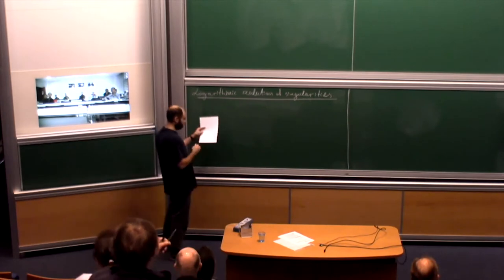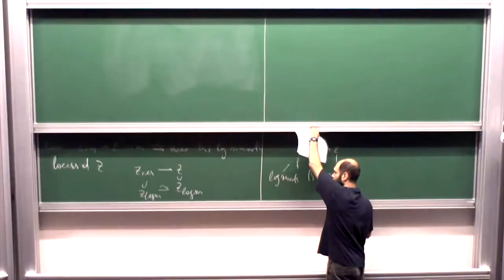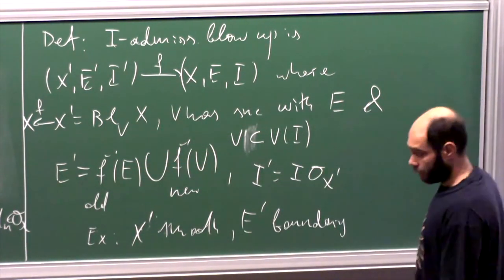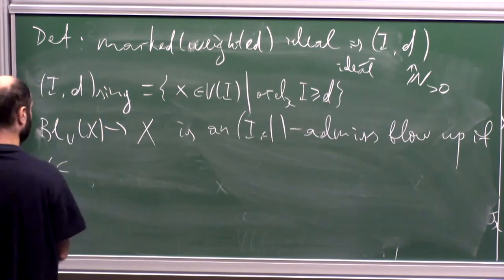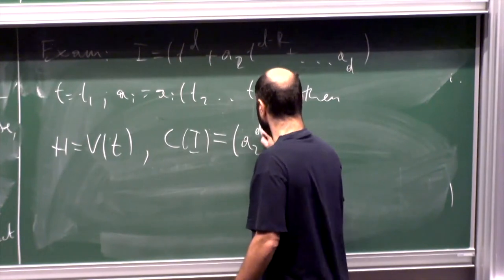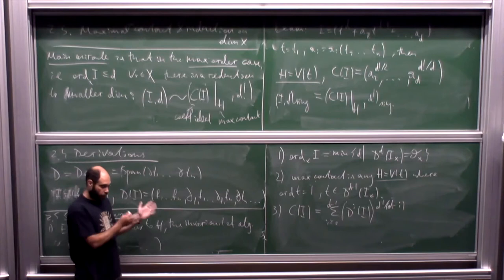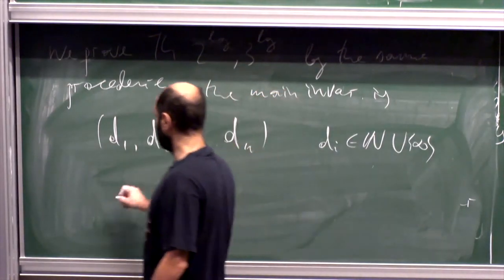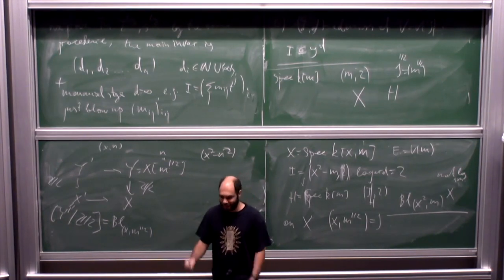Michael Temkin - Logarithmic resolution of singularities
The famous Hironaka's theorem asserts that any integral algebraic variety X of characteristic zero can be modified to a smooth variety X_res by a sequence of blowings up. Later it was shown that one can make this compatible with smooth morphisms Y -- X in the sense that Y_res -- Y is the pullback of X_res -- X.
In a joint project with D. Abramovich and J. Wlodarczyk, we construct a new algorithm which is compatible with all log smooth morphisms (e.g. covers ramified along exceptional divisors). We expect that this algorithm will naturally extend to an algorithm of resolution of morphisms to log smooth ones. In particular, this should lead to functorial semistable reduction theorems.
In my talk I will tell about main ideas of the classical algorithm and will then discuss logarithmic and stack-theoretic modifications we had to make in the new algorithm.

Séminaire de Géométrie Arithmétique Paris-Pékin-Tokyo / Mercredi 11 octobre 2017